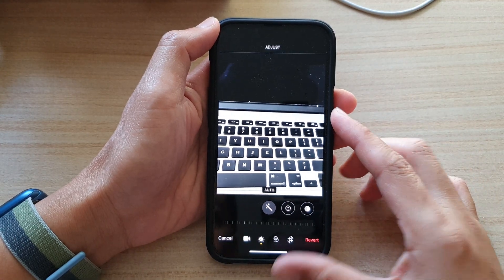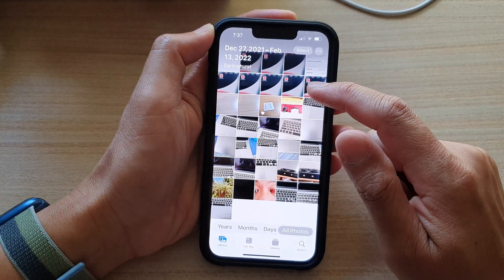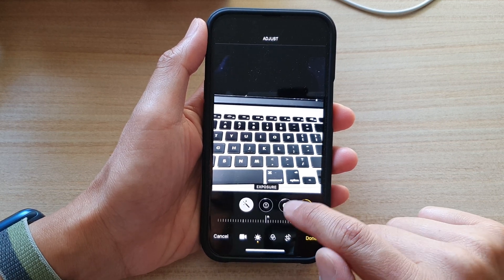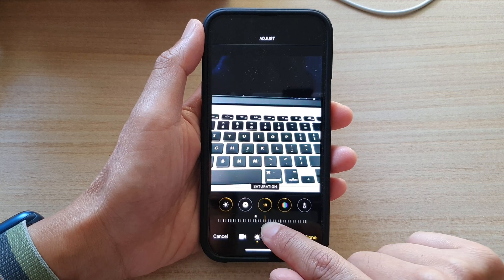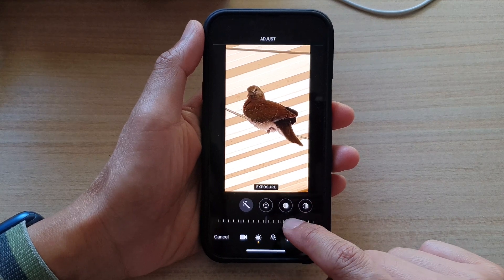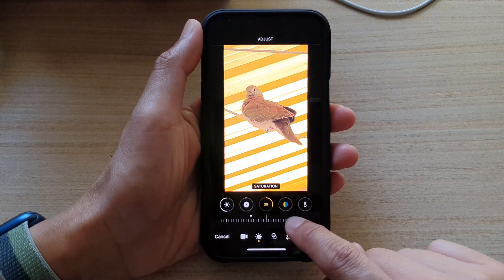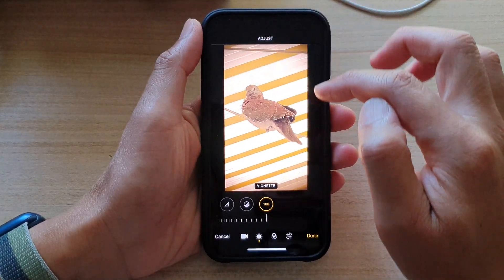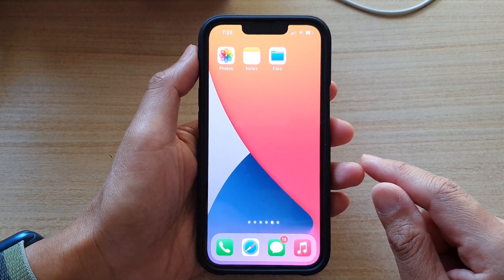iPhone 13/13 Pro: How to Adjust Video Lighting & Color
Learn how you can adjust adjust video lighting and color on the iPhone 13 / iPhone 13 Pro.